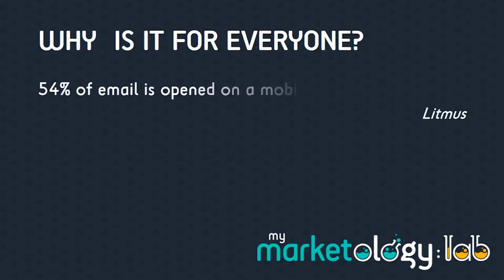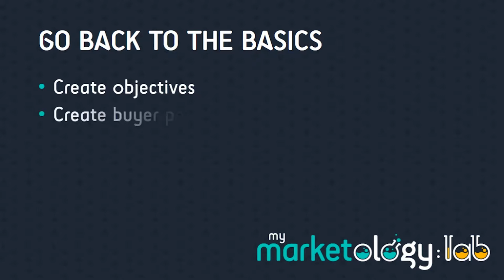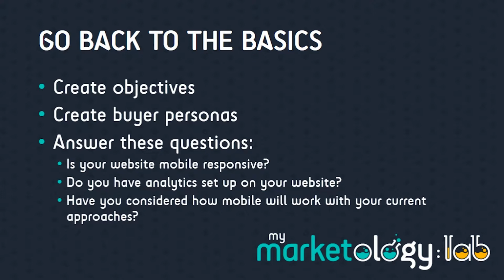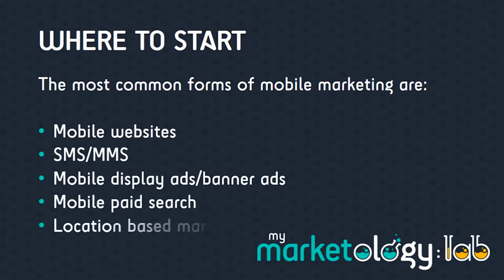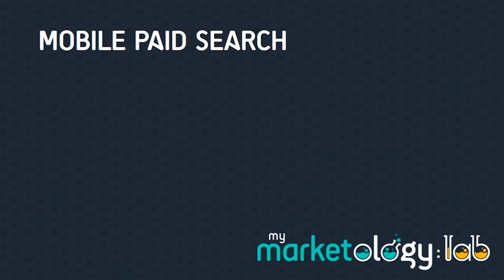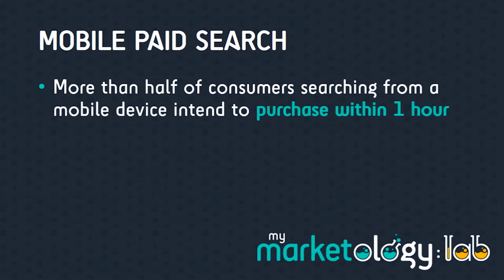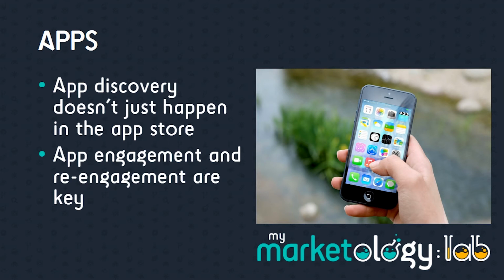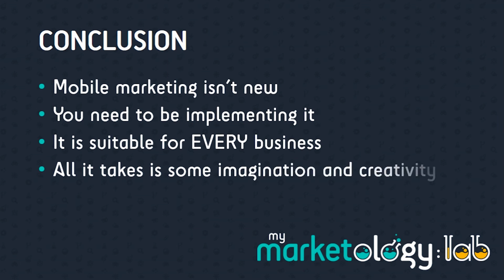Mobile Marketing: How To Get Started And Is It Suitable For Every Business?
In this week's lab we discuss the topic of mobile marketing.
We'll explain why it's important for every business and also how to get started with the most common forms of mobile marketing.